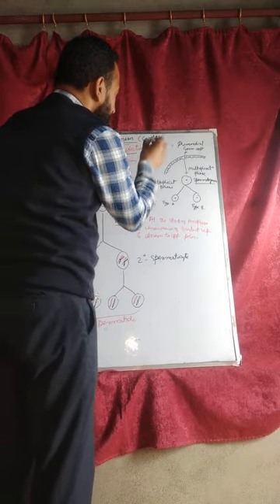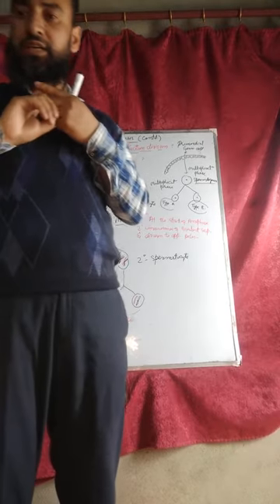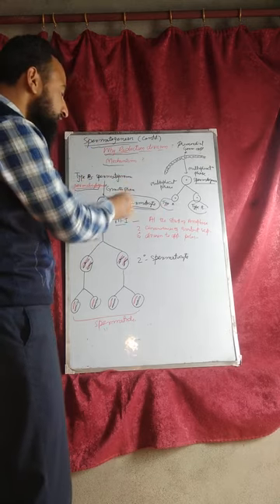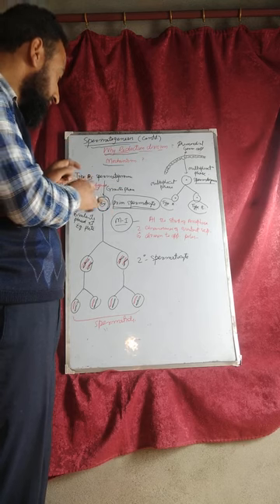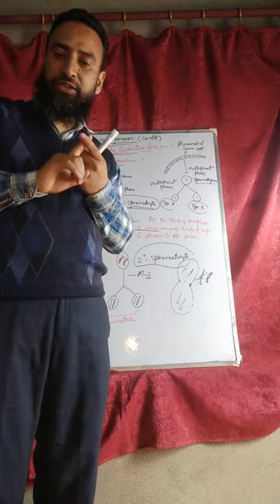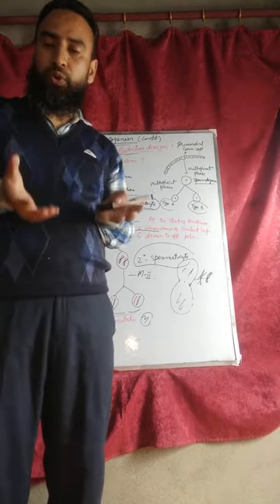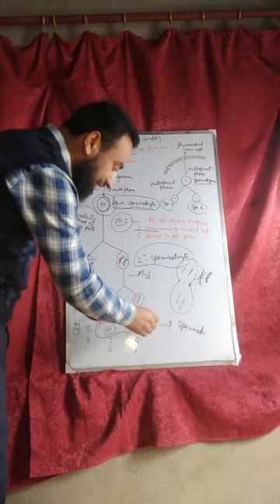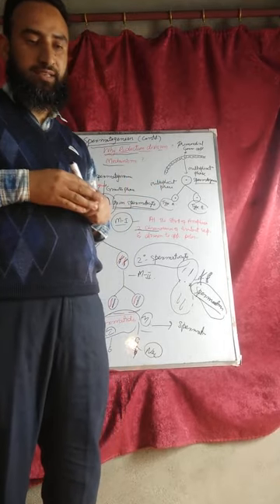SPERMATOGENESIS PART 2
My Zoology classes